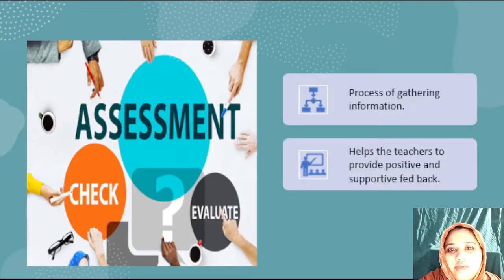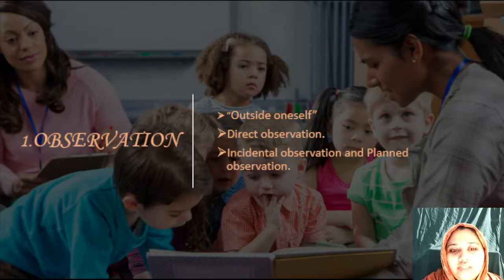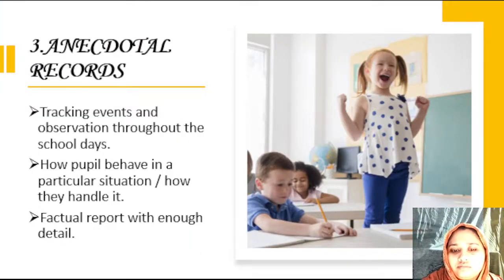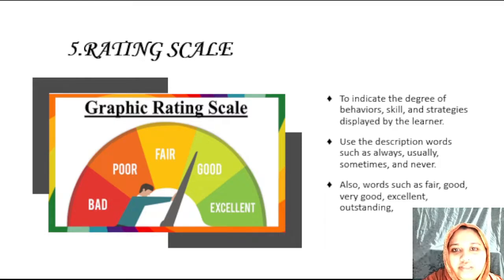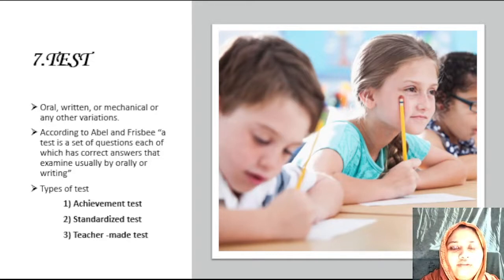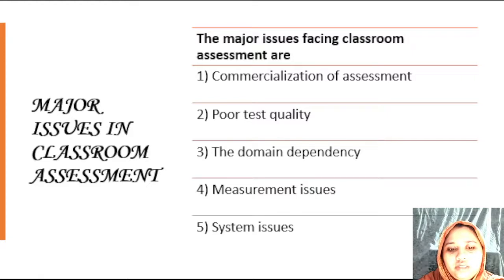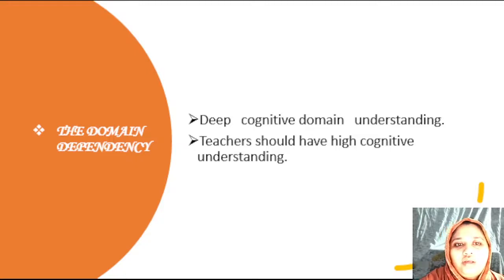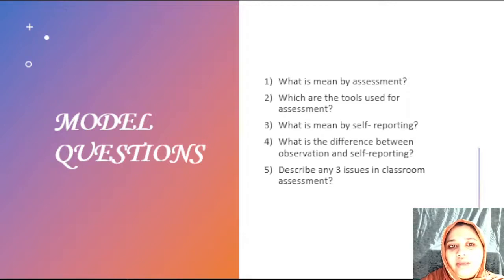Classroom Assessment and issues, Fathima Shafna N V, B.Ed., Ist Year, Kasturi College of Education.